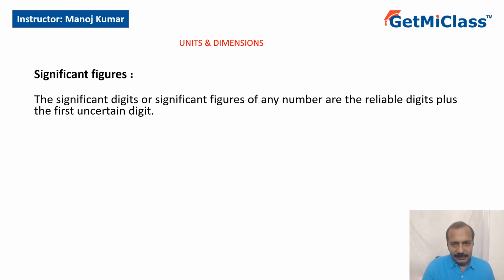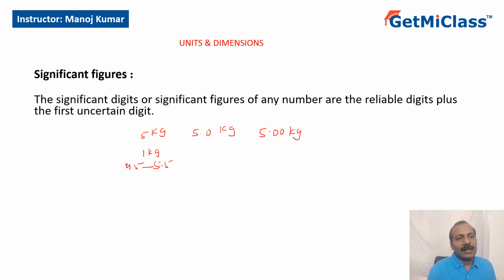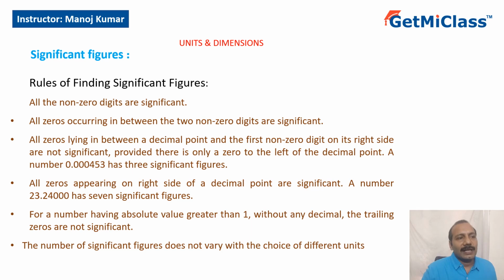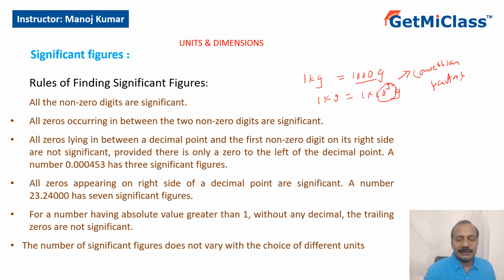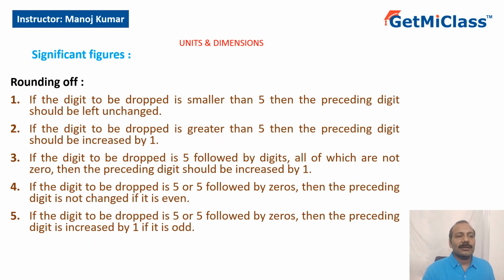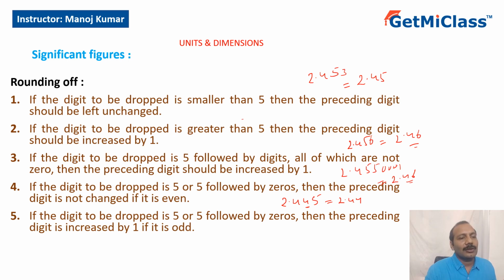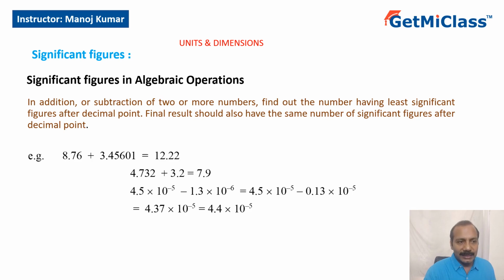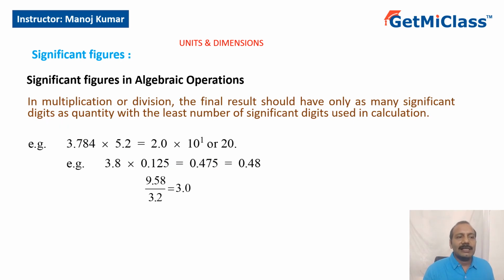Significantfigures.mp4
Significant figures